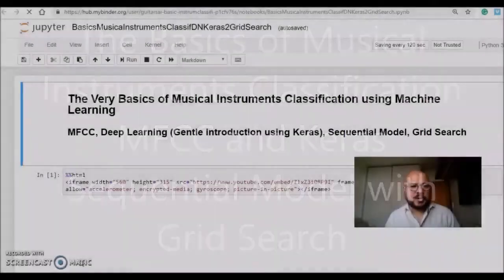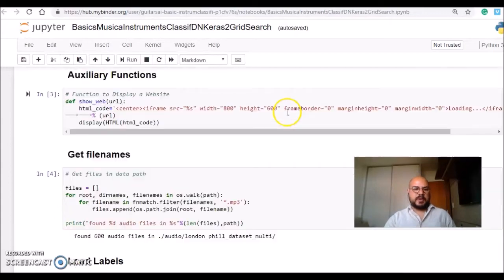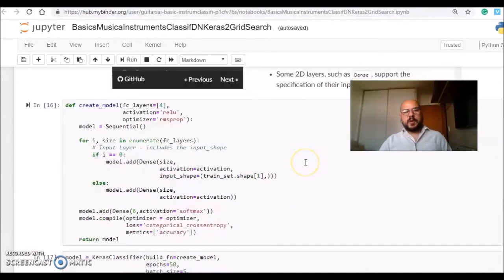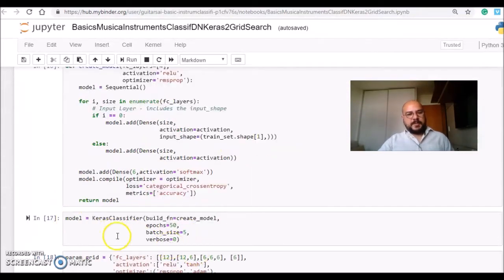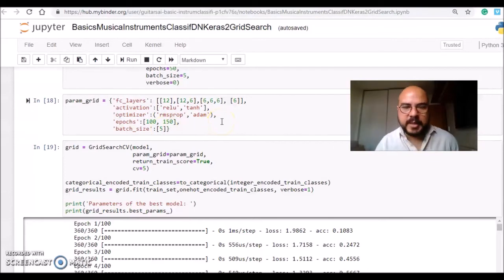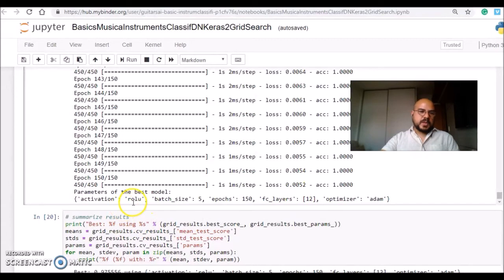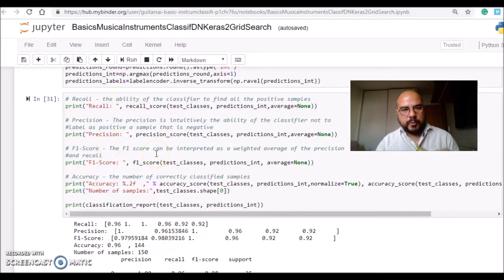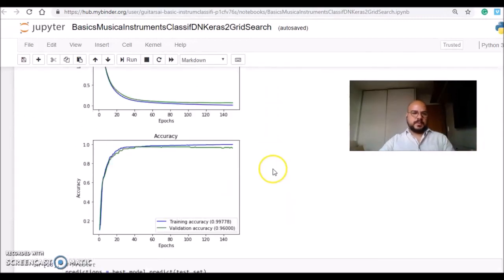The Very Basics of Musical Instruments Classification using Machine Learning - Part 8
Python: scikit-learn, Keras Sequential Model, Grid Search

MFCC and a Gentle Introduction to Deep Learning using Keras Part 2